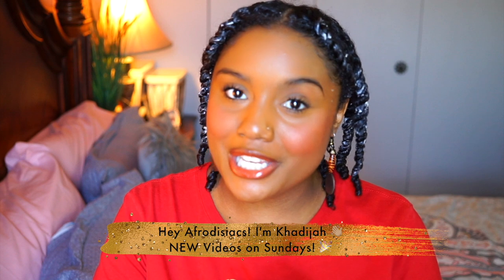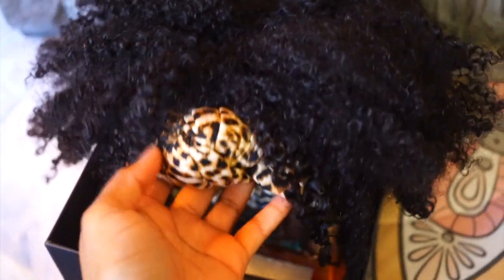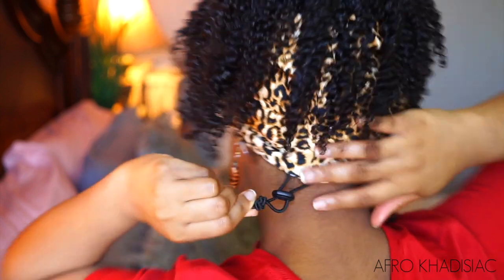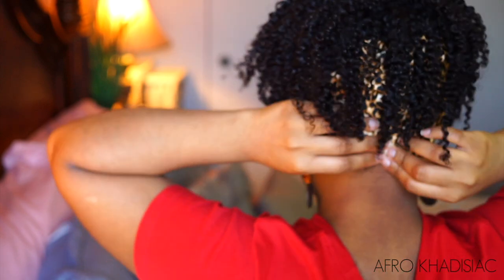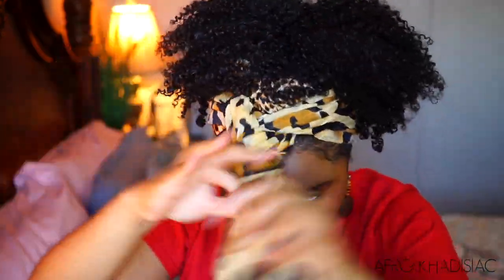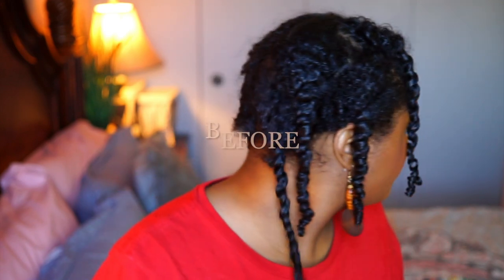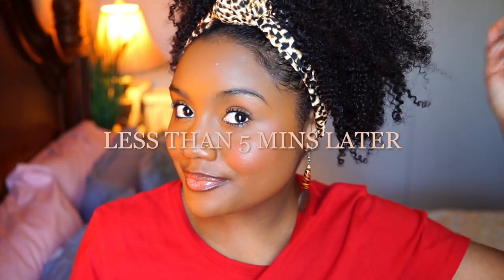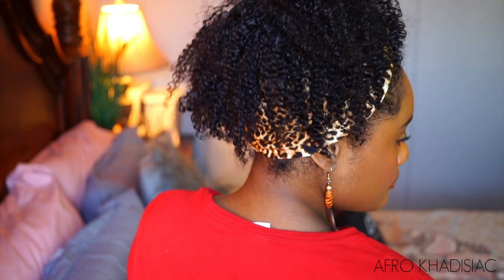TWISTS NOT DRY?! NO PROBLEM! EASY & NATURAL COVER UP l HerGivenHair Put-N-Go Pineapple Wig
Curls Curls - “Khadisiac” for $5 off
Rose Forever - "Afro20" for $20 off
Teddy Blake - "TBKhadijah20" for $20 off

ABOUT VIDEO:

Hey Afrodisiacs! In today's video I partnered up with HerGivenHair to show you guys their new Put-N-Go Pineapple wig. This unit is perfect for hair emergencies because you can literally put it on and go! It takes less than 5 minutes to install. Also, it's a full protective style, so you don't have to leave any hair out. Lastly, it's extremely natural looking. I was shocked by how identical this unit looks to my natural hair in a puff. I highly recommend this unit for beginners & those who are interested in a cover up for braids, twists, etc. I hope this was helpful.

PRODUCTS USED/MENTIONED IN VIDEO:

Camille Rose Naturals Sweet Ginger Cleansing Rinse

Melanin Multi-use Softening Leave In Conditioner

Melanin Twist Elongating Style Cream

Extra Virgin Oil Oil

RELATED VIDEOS/VIDEOS MENTIONED:

THE PERFECT WIG FOR CONCEALING THINNING EDGES *genius* l HerGivenHair Coily Bangs Headband Wig

TECH GEAR:

Sony A5000 Camera

Sigma 30mm 2.8 Lens (for Sony E-Mount)

iPhone 11 Voice Memo for Audio

Slide My Way (Instrumental) - Nbhd Nick